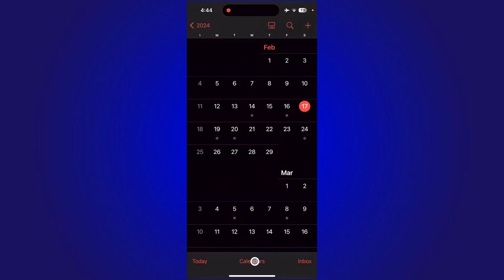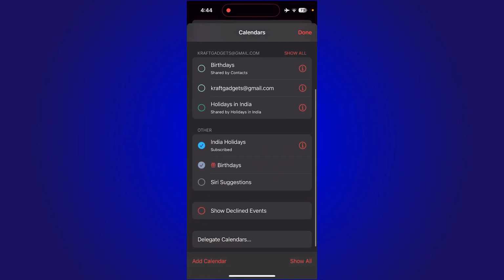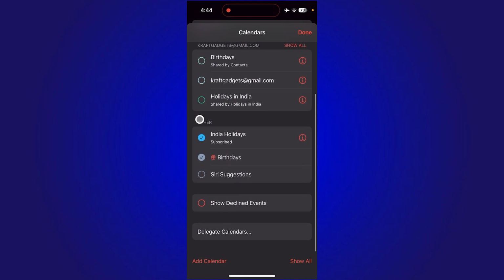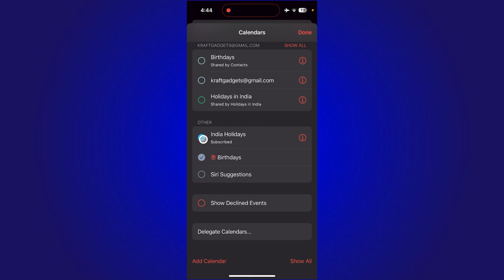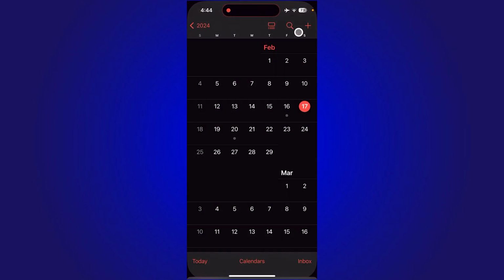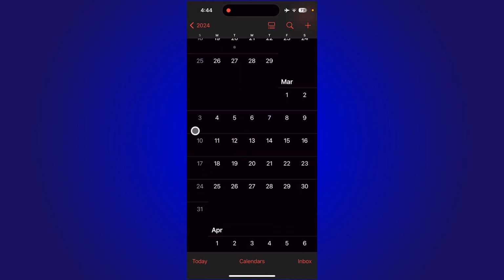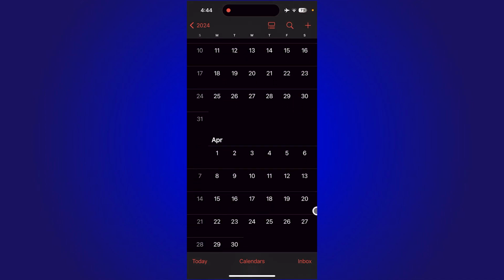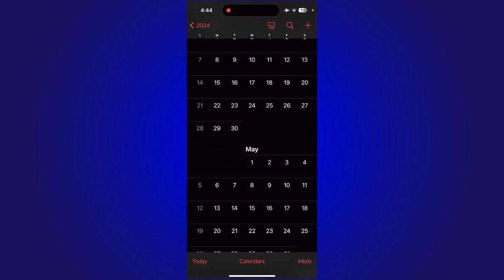How to delete National holiday events on your iPhones calendar